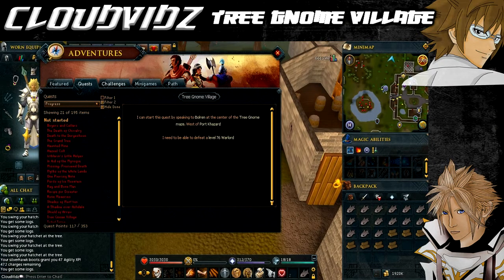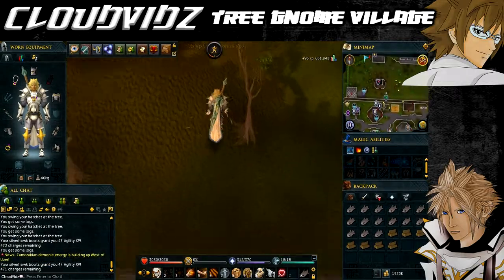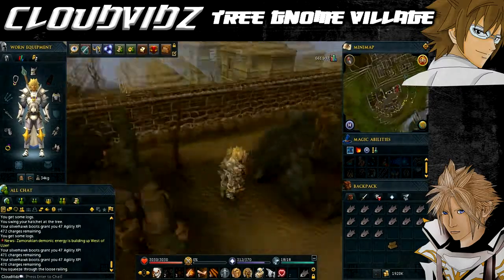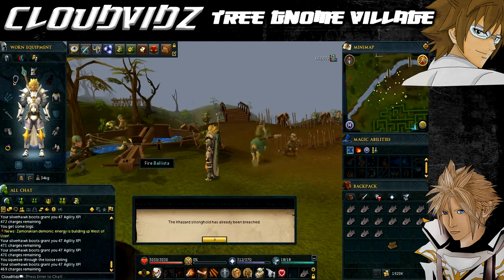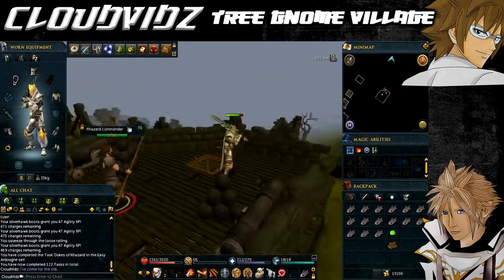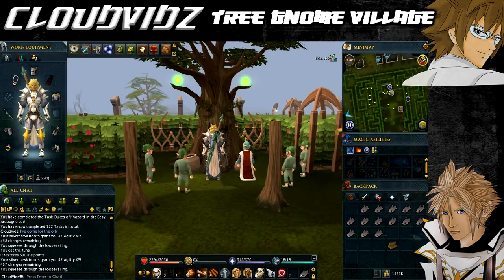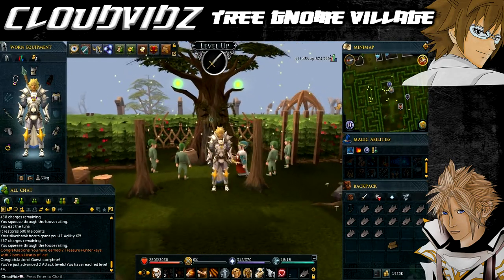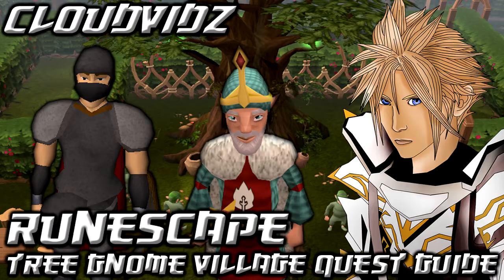Runescape Tree Gnome Village Quest Guide HD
Requirements:
Ability to defeat Level 53 Khazard Warlord

Items Required:
6 Normal Logs (Or Hatchet)
Weapon, Armour and Food to defeat Level 53 Khazard Warlord

The Path Of Glouphrie:
Varrock Medium Tasks: